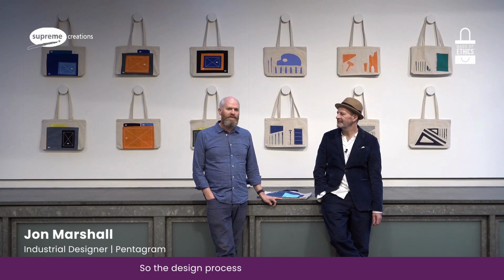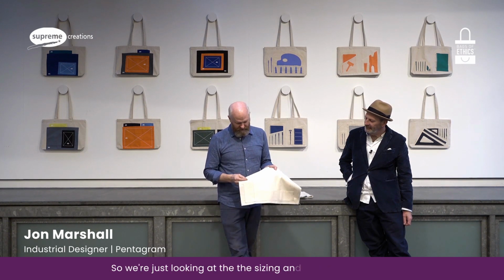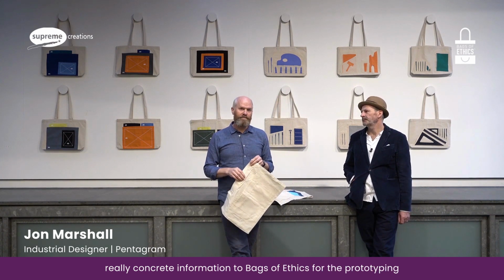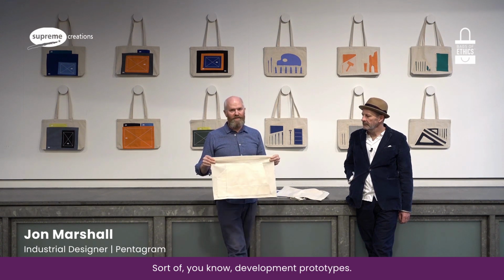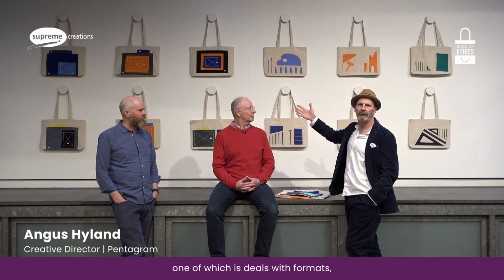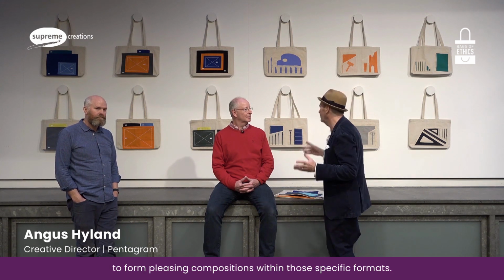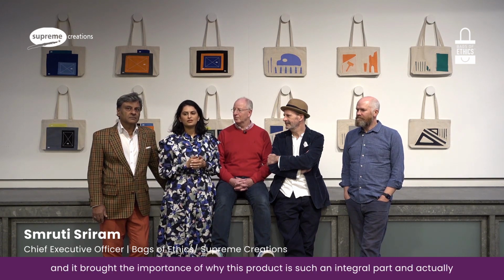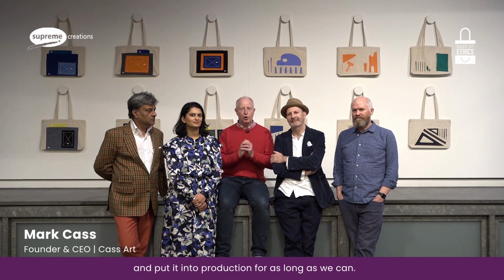Bags of Art & Design | London Design Festival | Pentagram x Cass Art x Bags of Ethics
Art Meets Fashion: "Bags of Art & Design" at London Design Festival 2023

Discover a stunning collaboration between Pentagram, Cass Art, and Bags of Ethics, blending art, design, and sustainability. These 12 unique tote bags, crafted from eco-friendly cotton, feature vibrant artwork and practical pockets for creatives.